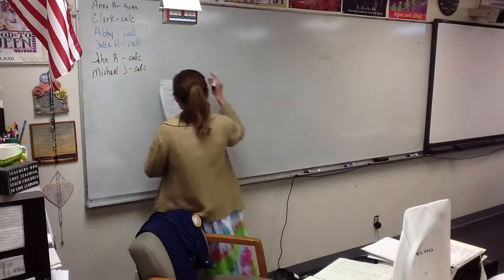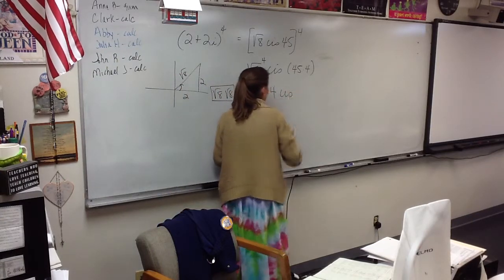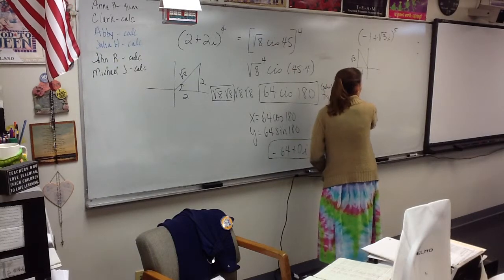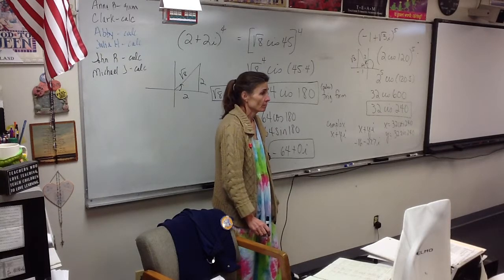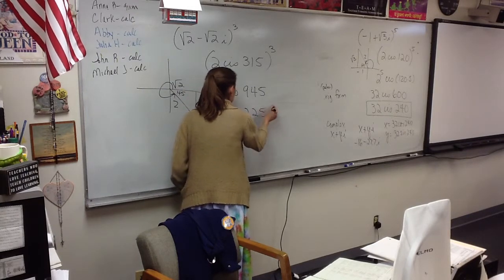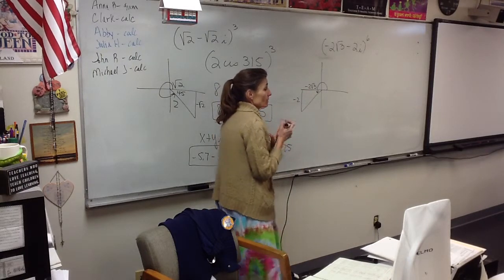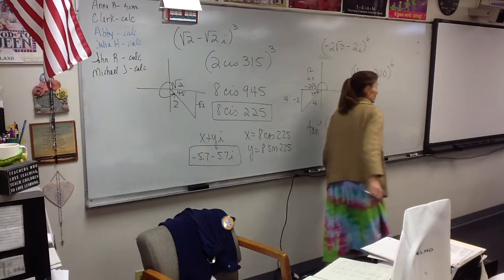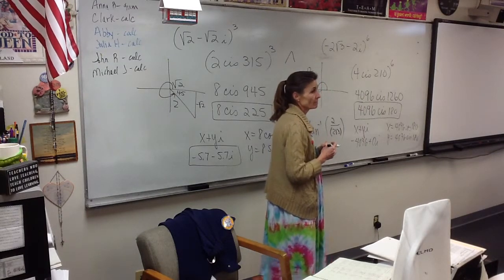Video 3-20-15 Precal C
6.6 Using DeMoivre's Theorem